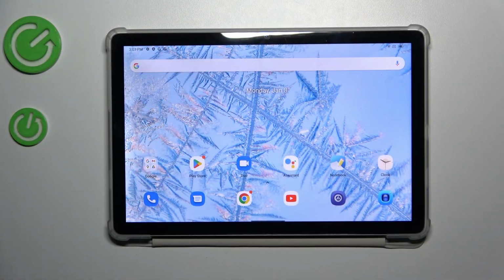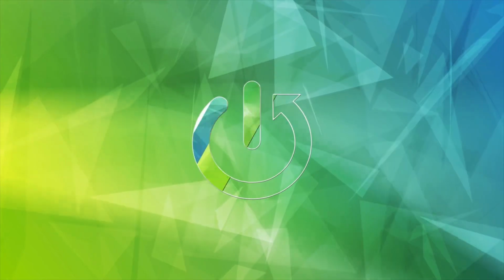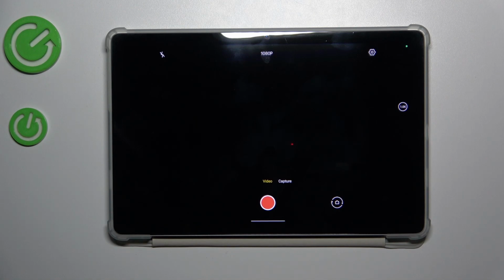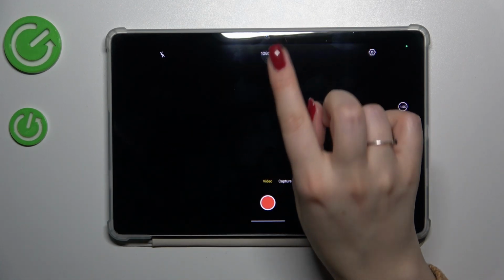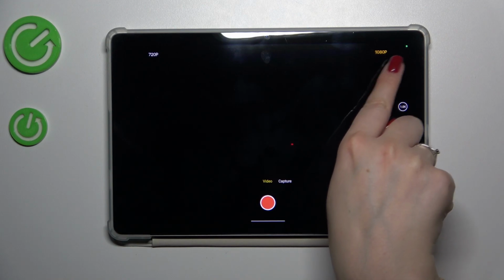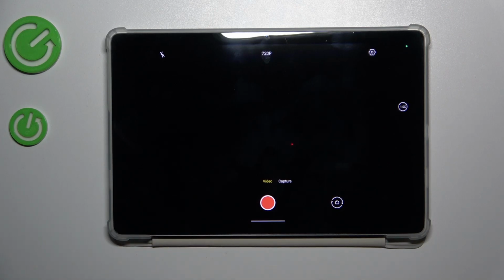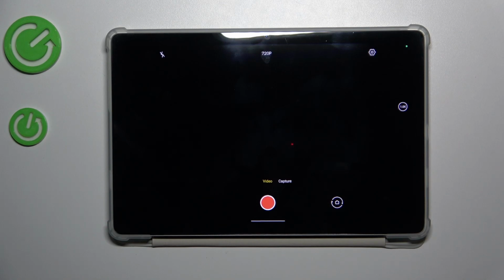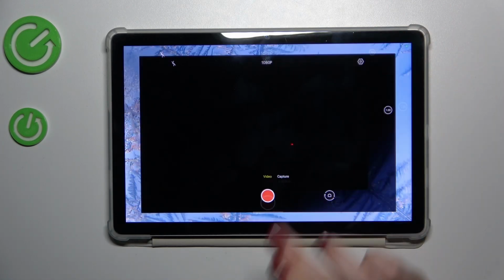How to Change the Camera Video Resolution on BLACKVIEW Tab 12 Pro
Learn how to adjust the camera video mode resolution on your BLACKVIEW Tab 12 Pro tablet with this helpful tutorial. Whether you're looking to enhance video quality or optimize storage space, we'll show you how to access the camera settings and select the ideal resolution for your needs. Watch now and start capturing stunning videos with your tablet!

How to change the definition property of camera video mode on BLACKVIEW Tab 12 Pro? How to increase camera video resolution on BLACKVIEW Tab 12 Pro? How to improve camera video quality on BLACKVIEW Tab 12 Pro?